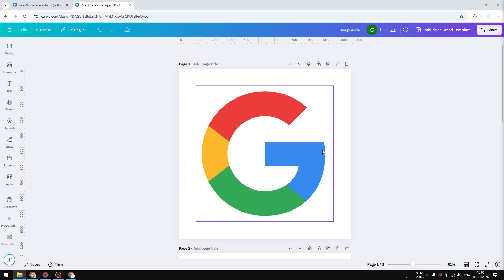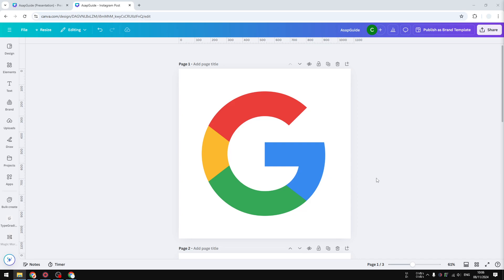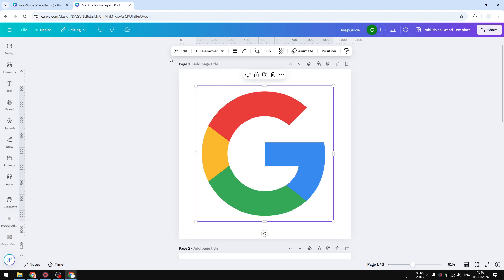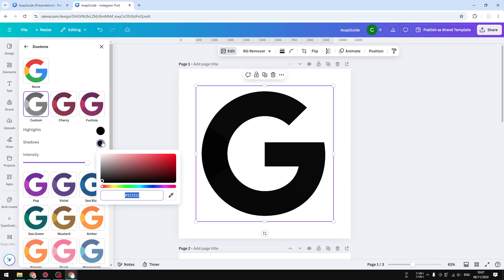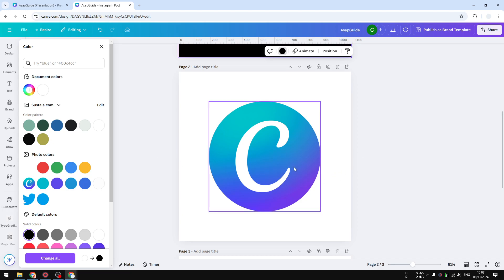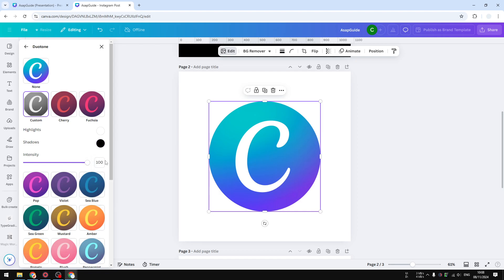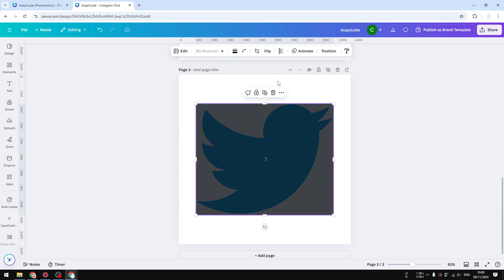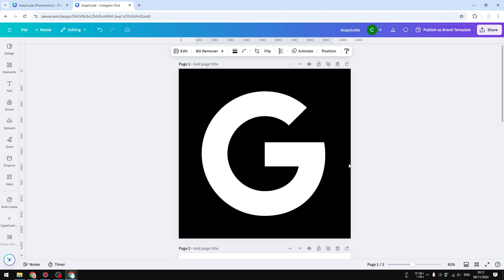How to Make Logo Black and White in Canva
👉 In this video, learn how to effortlessly convert your colorful logos to sleek black and white using Canva. Follow our step-by-step tutorial and enhance your brand's visual appeal in no time!